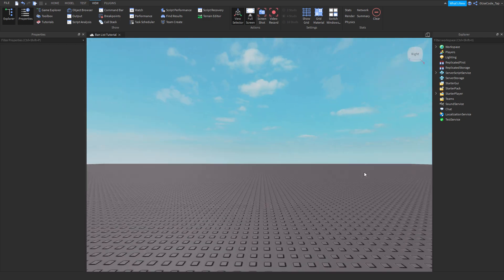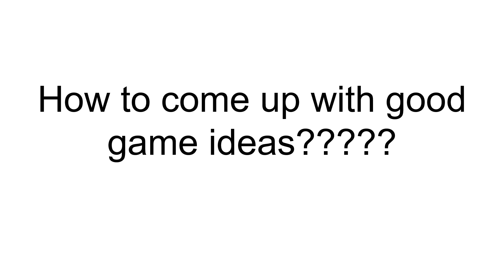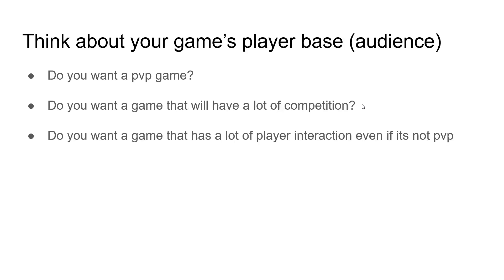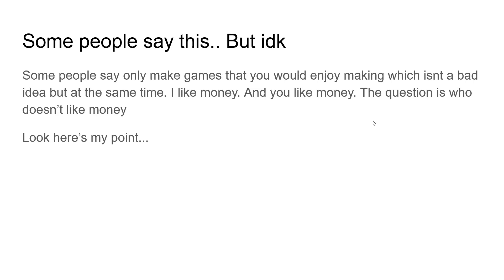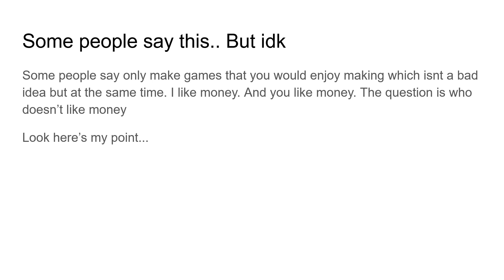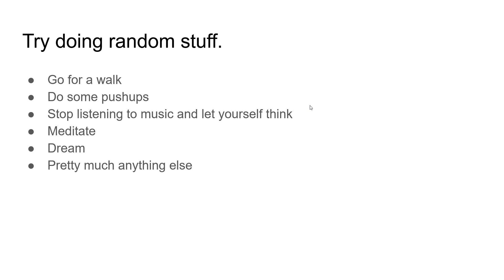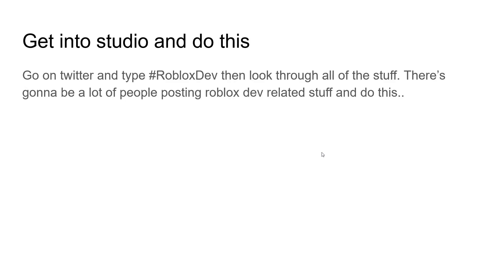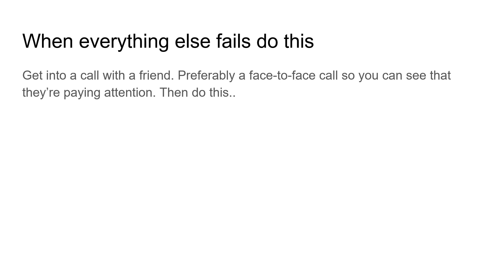How to Come Up With Roblox Game Ideas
Hey guys! Welcome back to a brand new video. In today's video I am going to be teaching you guys how to come up with Roblox Game Ideas. You may already have your ideas but trust me. One day you're gonna need this video. Also roblox game ideas aren't as easy as you think to come up with. Creating unique roblox game ideas is a challenge I struggled with for a long time but now I have the secret formula. Also sometimes you want roblox game ideas to make just to learn and I'll teach you how to get those too. Alright enjoy!